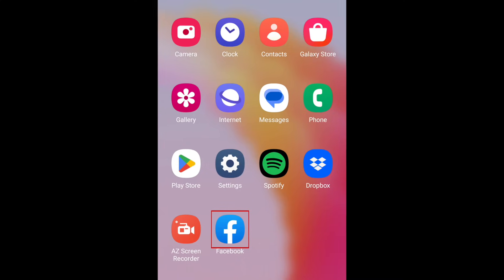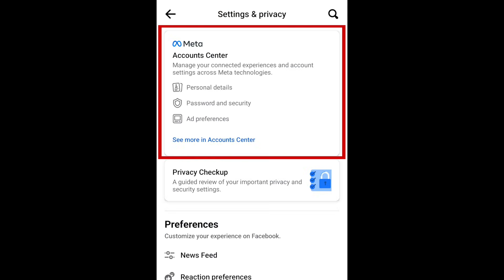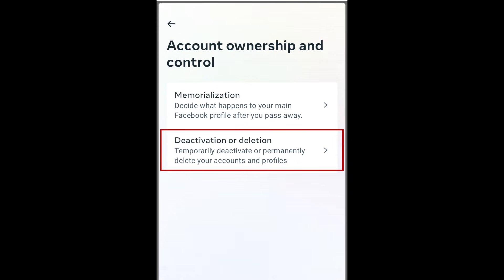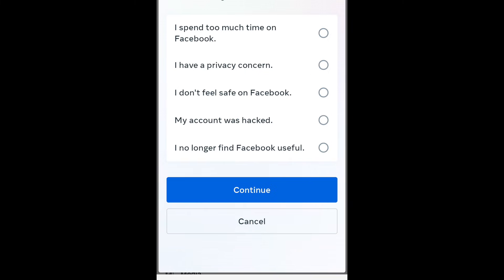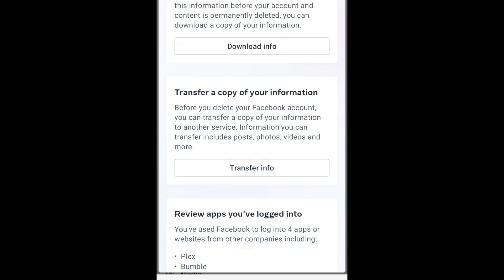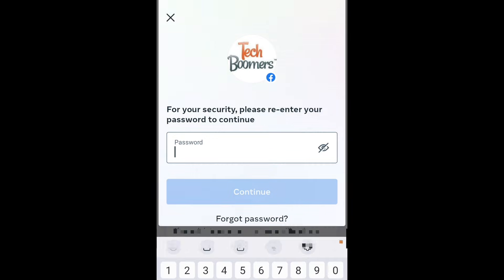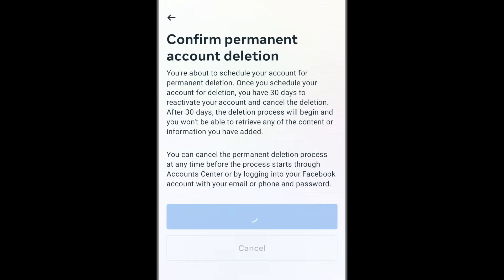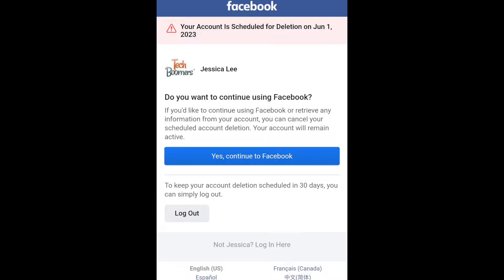How to Delete Facebook Account on Android or iOS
Looking to delete your Facebook but not sure how? We’re here to help. Watch this video to learn how to delete Facebook on iPhone or Android devices using the mobile app.

To begin, open the Facebook app on your smartphone. Then tap the menu icon in the top right corner. Scroll down and tap Settings. Then select the Accounts Center. Under Account settings, select Personal Details. Then tap Account Ownership and Control. Tap Deactivation or Deletion. Then select the account you want to delete. Choose whether you want to temporarily deactivate your account or permanently delete your account, then tap Continue. If you like, you can indicate the reason why you want to delete your Facebook account, then tap Continue. Review the other options presented before deleting your account, including temporary deactivation, checking your activity log, downloading your information and photos from Facebook, transferring a copy of your information to another service like Google Docs or Dropbox, and reviewing any apps you’ve logged into using your Facebook account. If you still want to go ahead with deleting your account, tap Continue. To confirm deletion, type in your password. Then tap Continue. Finally, tap Delete Account to finish the process. Your account will then be scheduled for permanent deletion.

If you’ve chosen to permanently delete your account, you will have 30 days to change your mind and reactivate your account before it is deleted for good.